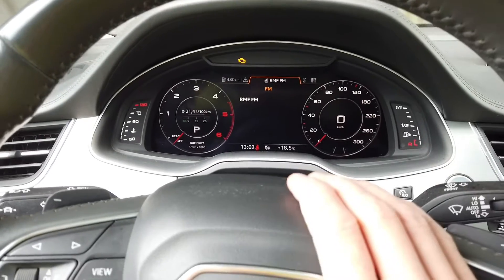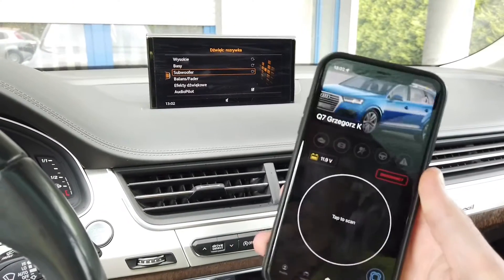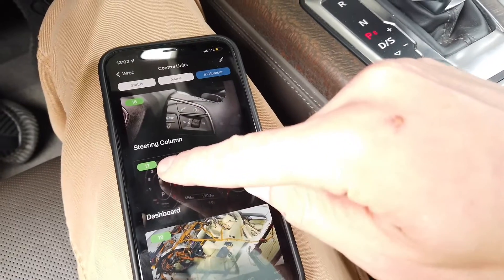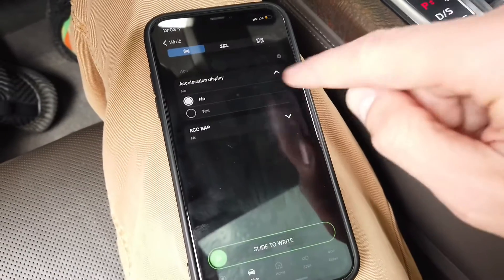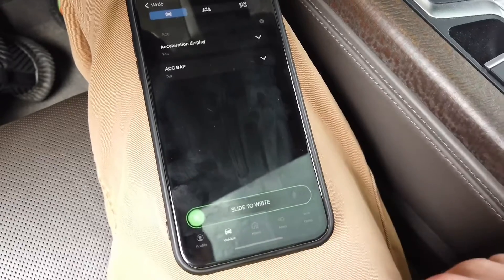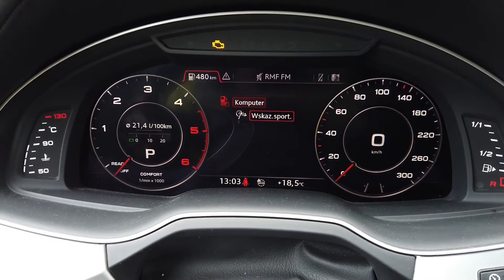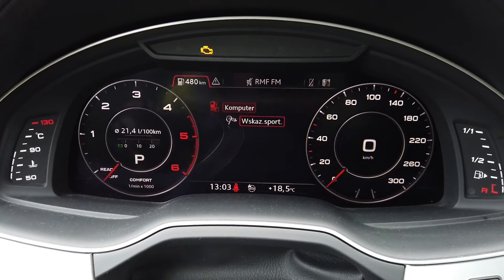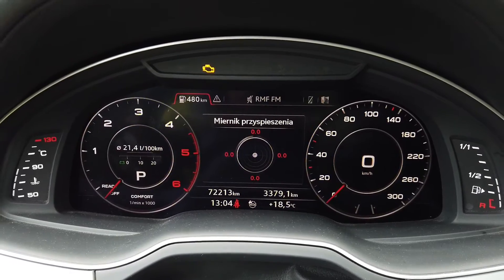Audi Q7 (4M) Acceleration display (G-meter) activation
Enabling acceleration display option in Audi Q7 4M as an additional menu of the trip computer. This simple tweak will bring G-Meter to the instrument cluster. You can use it to monitor your cornering, braking and acceleration forces. This vehicle is equipped with Virtual Instrument Cluster.

💻 Activation procedure
Module: 17 → Long Coding → Byte: 10 → Bit: 2 (acceleration display) → enable

0:00 Audi Q7 (4M)
0:12 OBDeleven iOS app
0:20 G-meter activation procedure
0:51 Checking acceleration display